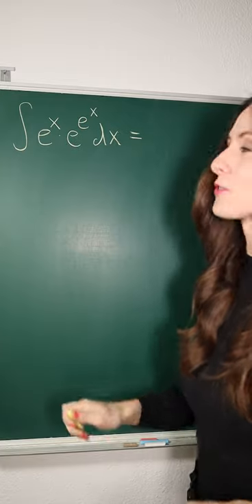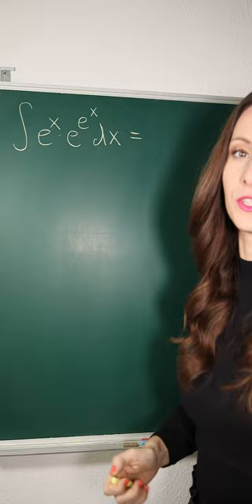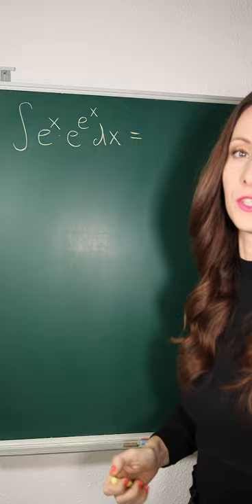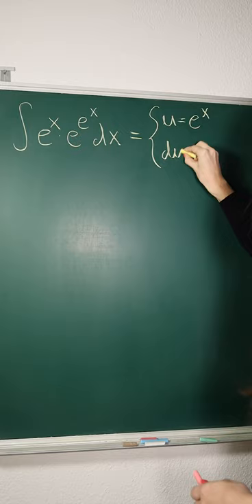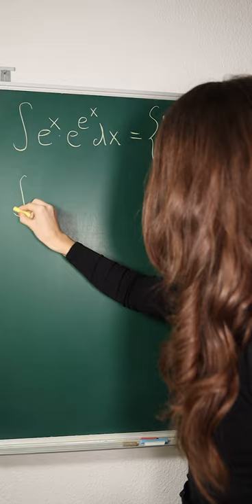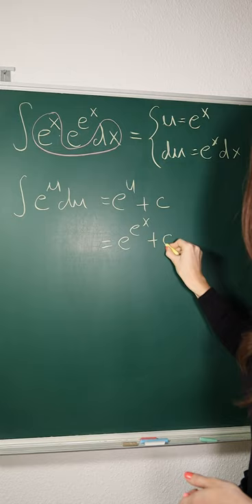The simplest "non-simple" integral ever!